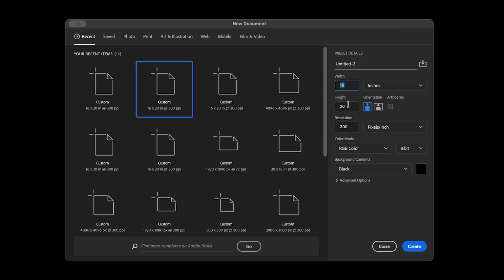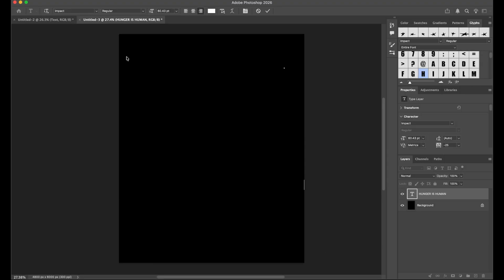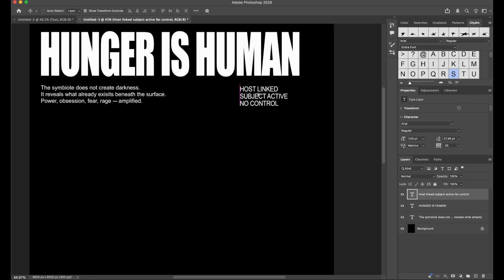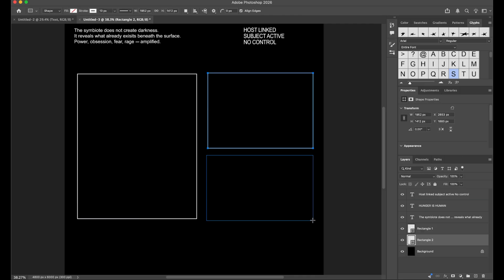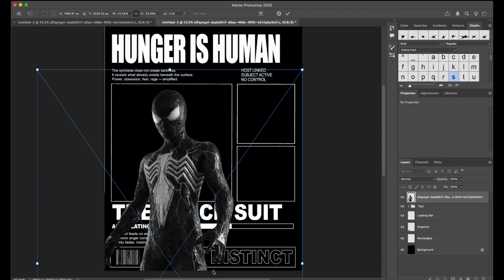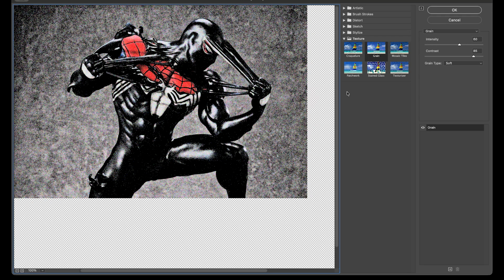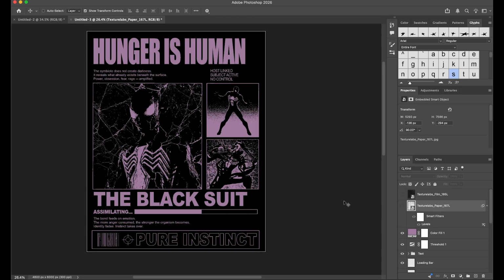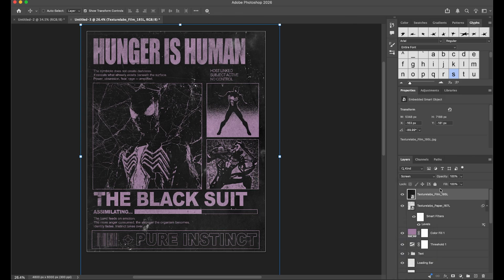Designing a Brutalist Symbiote Spider-Man Poster | Photoshop Tutorial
In this Photoshop tutorial, I’ll show you how I created this brutalist-inspired Symbiote Spider-Man poster design using typography, textures, halftones, and editorial layout techniques. Had to make a design for my favorite superhero in honor of Spider-man: Brand New Day releasing July 31st.

In this video you’ll learn:
• How to build a brutalist poster layout
• How to use typography like a design element
• How to add texture and distressing

This tutorial works great for:
Graphic designers, poster artists, Spider-Man fan art creators, and anyone wanting to improve their Photoshop composition skills.

Software Used:
Adobe Photoshop

0:00 Intro
0:06 Creating Project File
0:26 Adding Text
0:45 Rectangle Tool
1:00 Importing Assets
1:15 Effects
1:42 Grunge Textures
2:02 Final Project
2:20 Outro